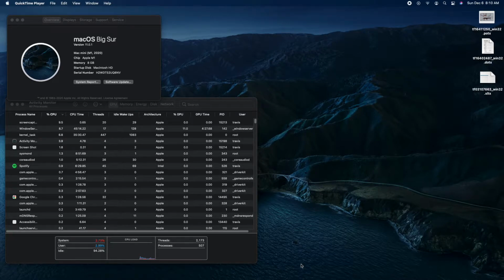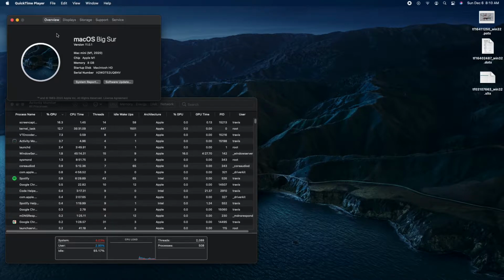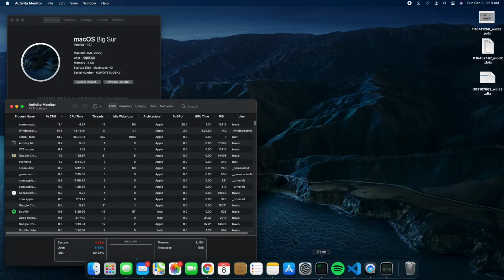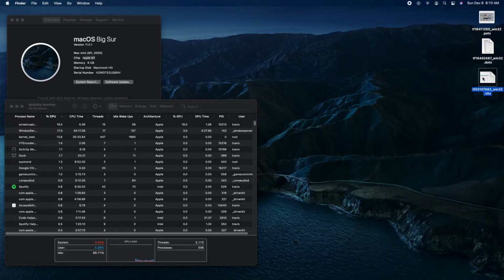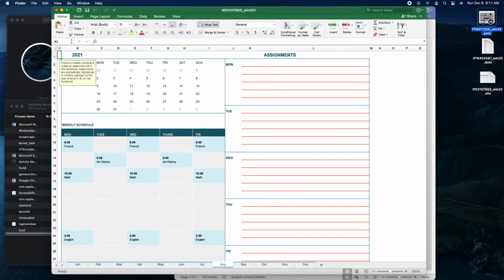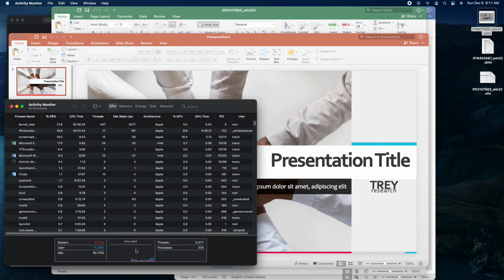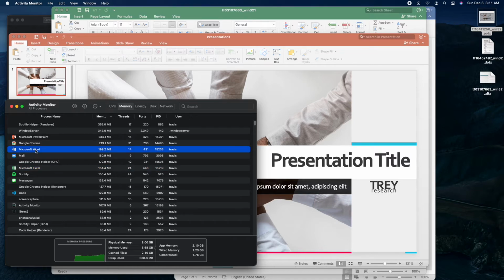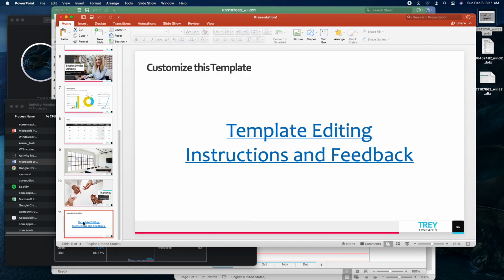Office 2016 on Apple Silicon M1 Chips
I am happy to report Office 2016 is working flawlessly on the new Apple M1 chip.  The performance is just as good (if not better) than what you would expect with an intel processor.